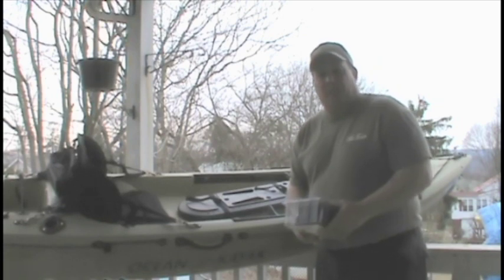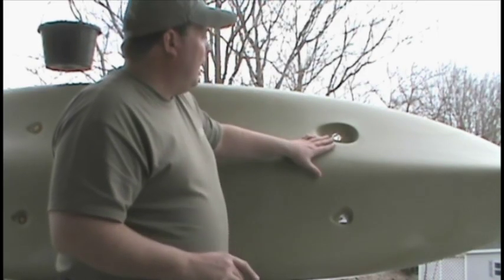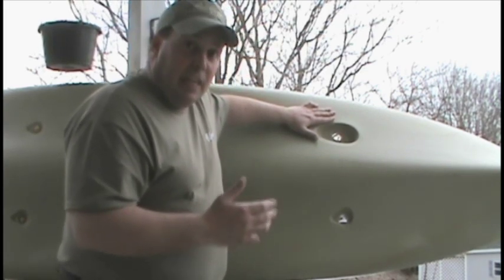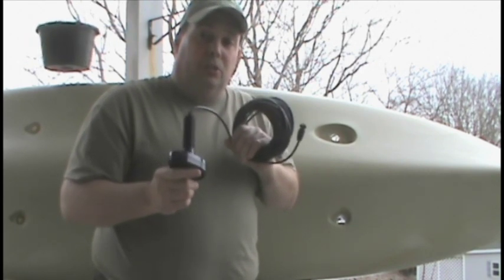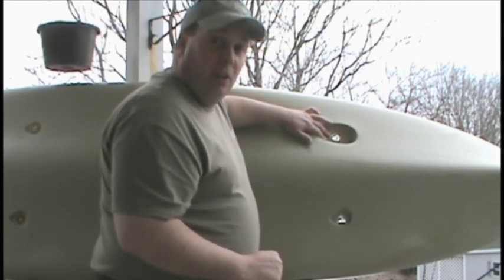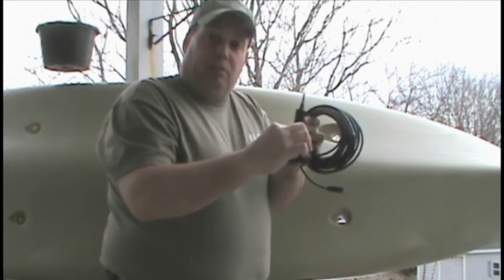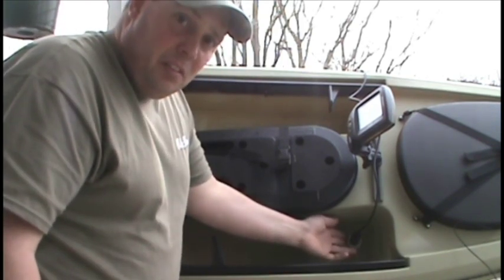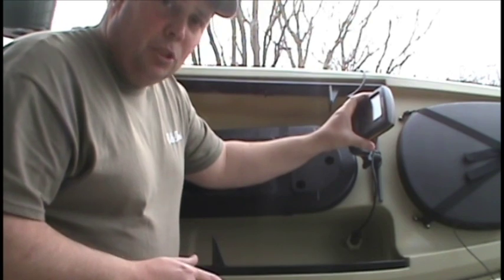Ocean Kayak / Humminbird Scupper Transducer: Episode 53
John "Toast" Oast from Fishyaker.com and the Ocean Kayak Pro Staff shows how to install the Humminbird XTH 9 20 P through-hull transducer, to be used in the scupper holes of late model Ocean Kayaks.  For more kayak fishing and rigging videos visit Fishyaker.com or the Fishyaker Youtube channel.